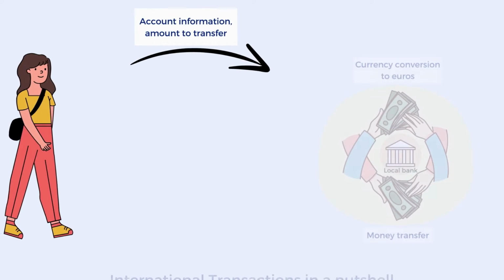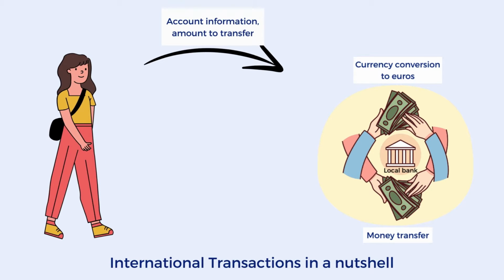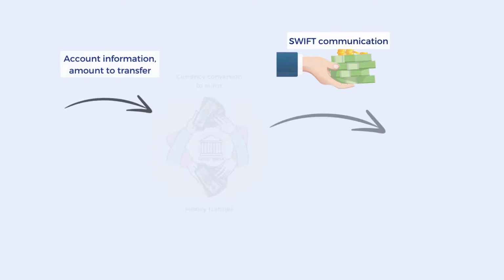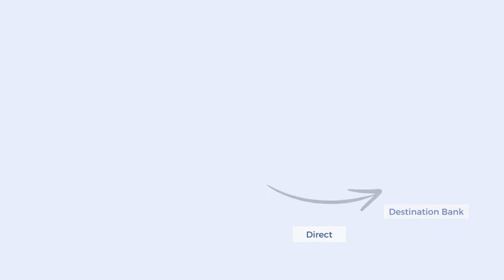How to Transfer Money to a Blocked Account Germany - 2024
A sit down with Samy, the founder of Coracle!

Here, we talk about international money transfer, how it works, and what to do when your blocked amount is delayed!

Coracle | #1 Blocked Account & Health Insurance in Germany

Tune into our Instagram - @coracle.germany for updates!

Interested in reading more?

00:00 Introduction
00:20 How do International Transactions Work?
03:49 How to Make an International Transaction?
05:08 Why do the charges differ among banks?
08:10 How to choose a service provider?
10:40 How long does an International Transaction take?
16:19 What to do when there is a delay in International Transactions?
20:30 Domestic Transfer V/S International Transfer (Myth Debunked)
24:25 FAQs
24:37 Can one transfer additional funds to a blocked account?
25:37 Source of money? Loan/Savings.
26:29 Limit on Installments for sending the money?
28:06 What if the Reference text is too long?
29:12 Suggestions on how to transfer funds to a blocked account?